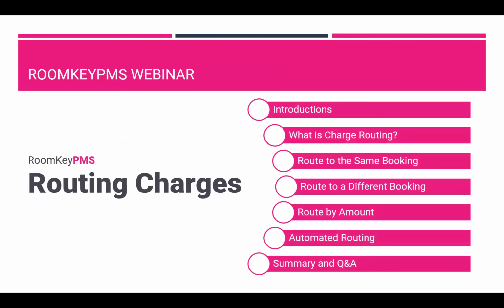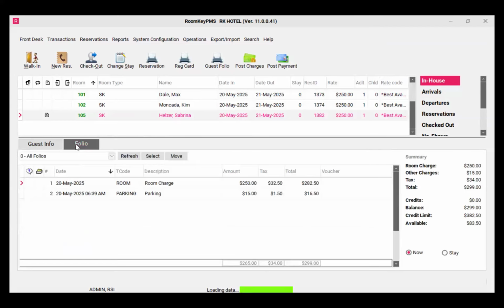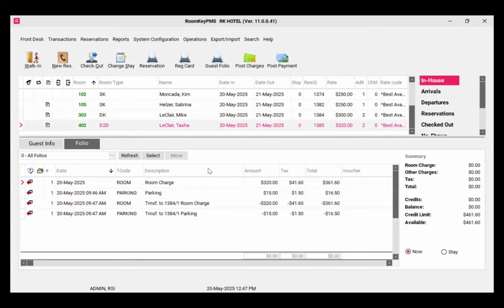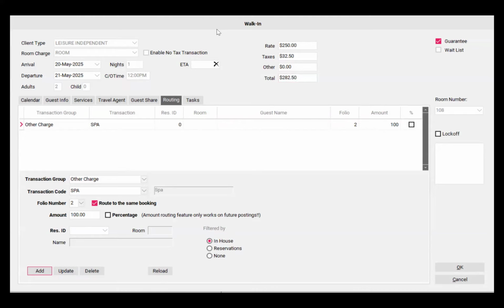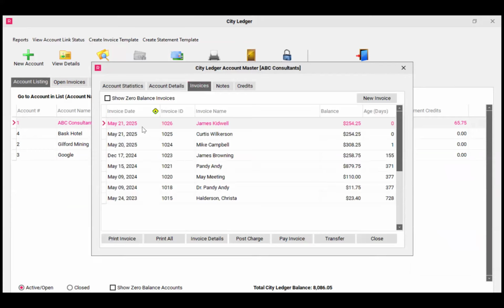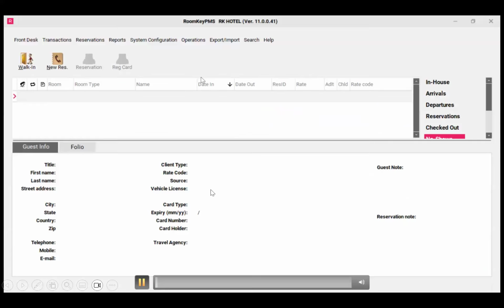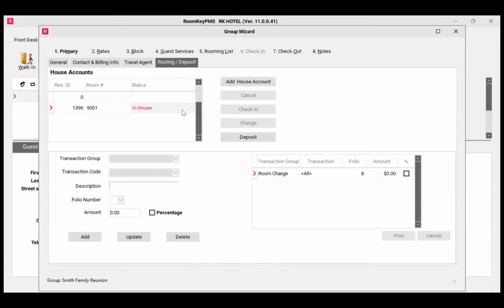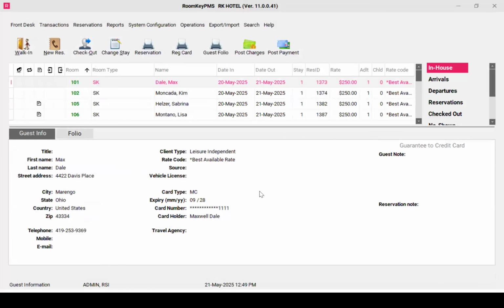Routing Charges (Full Webinar)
This webinar demonstrates:
- Routing to the same booking and different bookings
- Route by Amount
- Automated Routing for accounts and group blocks